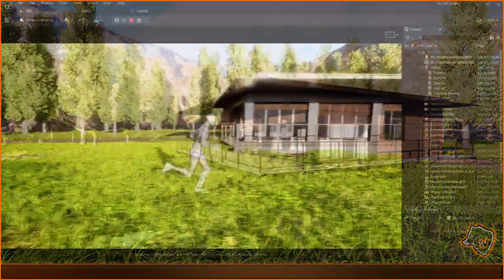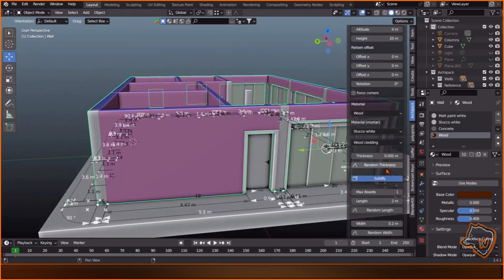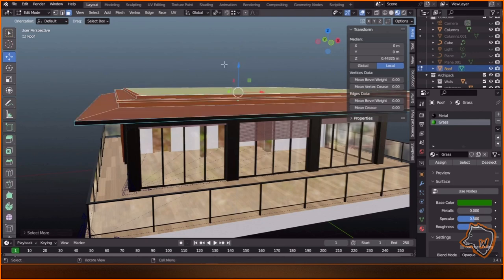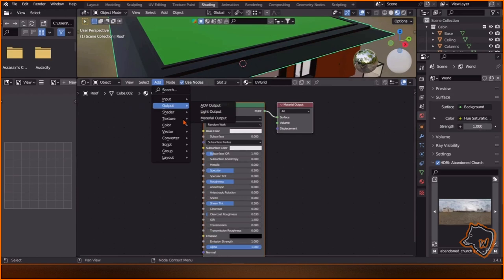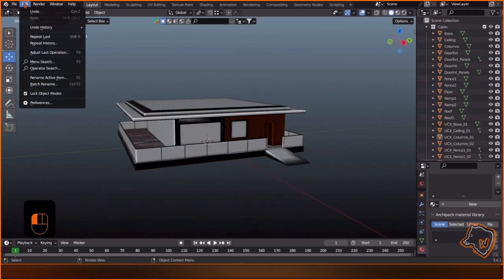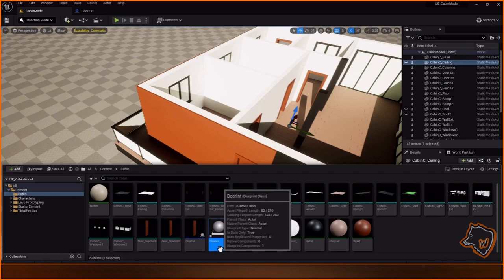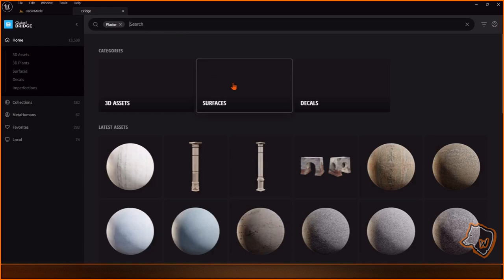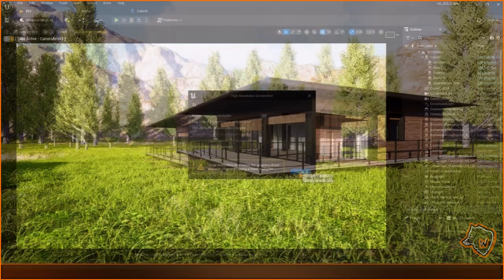BLENDER + UNREAL ENGINE: create a CABIN | cabin series 2/3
0:00 Result
0:18 Cabin modeling with Archipack PRO
9:25 UV Unwrapping with Blender
11:50 Custom Collision for Unreal Engine
14:03 Blender to Unreal Engine 5
15:31 Door Blueprint in Unreal Engine
18:02 Materials from Quixel
18:49 Material Rotation Nodes
19:36 Materials and Grass from Quixel
21:27 Unreal Project migration into Environment
24:27 Final Result
- Light Steps by Emsti-Tunes
- Smooth Vibes by ROADTOMUSIC
- The Scent Of Love by Alexey Anisimov
- Morning Lo-Fi by IsaevllnarMusic